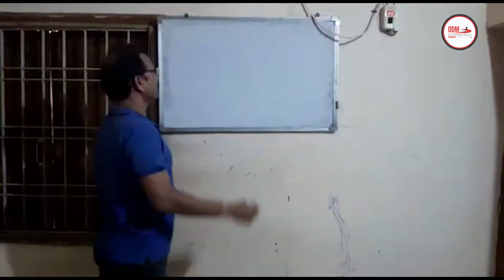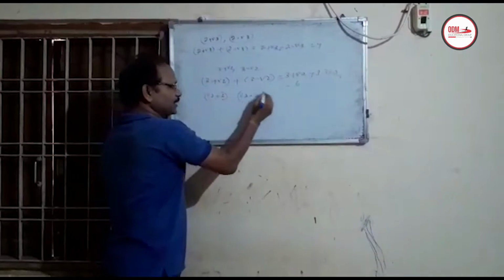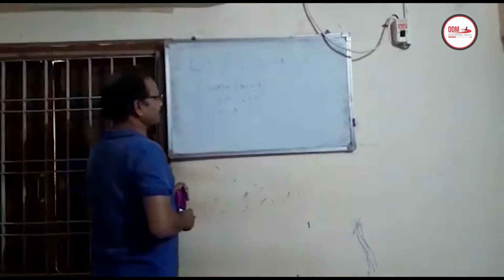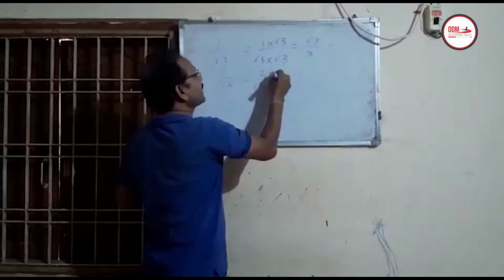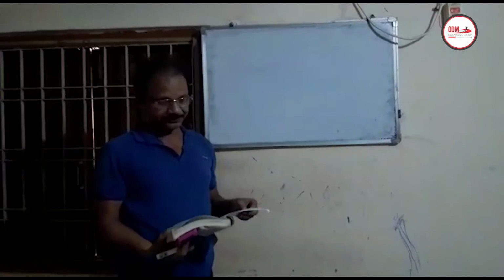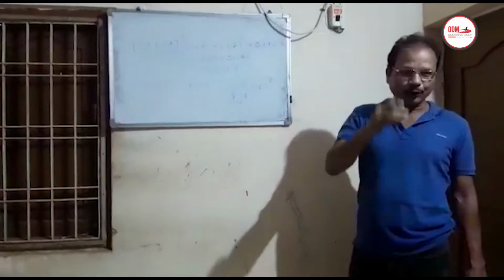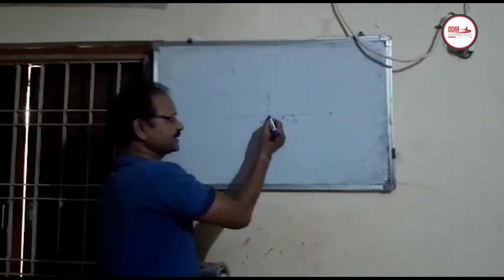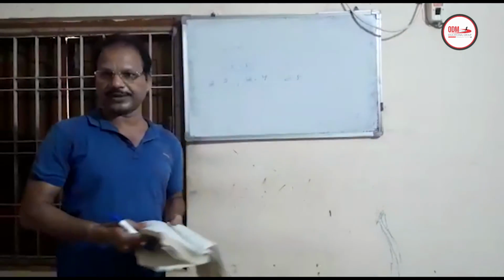Number System | Part-01 | Std-09 | Maths | ODM | CBSE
Operation on real numbers.